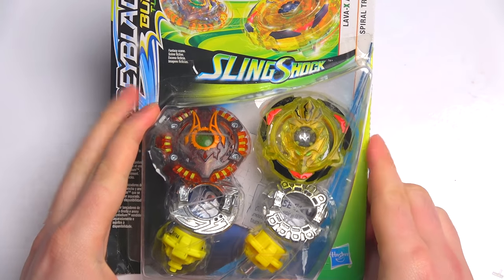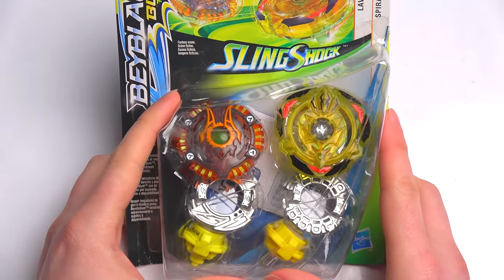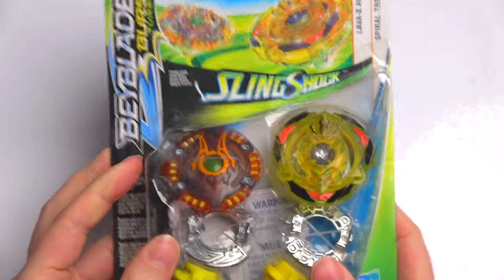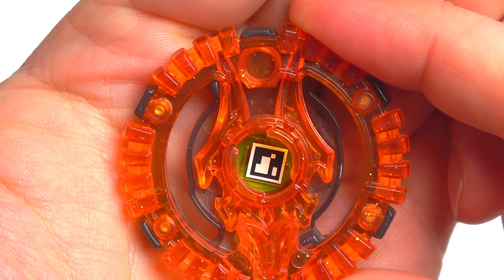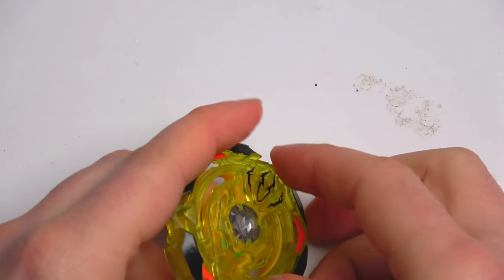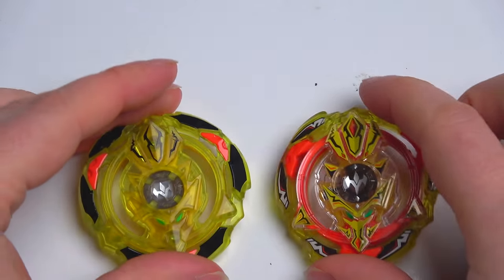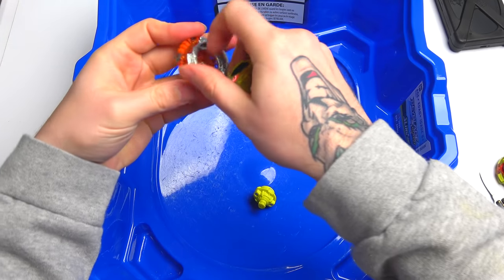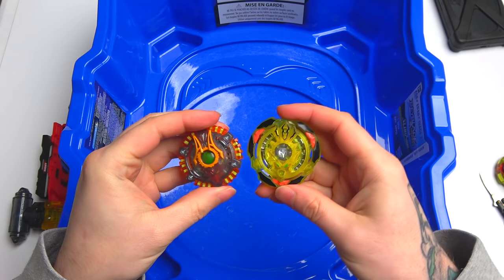NEW SPIRAL TREPTUNE T4 dual pack opening and testing | Beyblade Burst Turbo Super Z ベイブレードバースト 超ゼツ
In this episode of beyblade burst  evolution god we unbox hasbro new dual pack spiral treptune t4 and test it in the beyblade stadium!?!?!?

THIS IS A KID FRIENDLY AND FAMILY FRIENDLY GAME WITH NO SWEARING!!!

RECORDING SETUP!

►WHAT I USE TO RECORD:: Elgato pro, canon 70d, Sony AX53, allen and health mixer board, sennheiser shotgun mic 416, led lights, sennheiser avx mke2, ipad, ps4, xbox one, philips fidelio x1, sony mdr 1a, pc